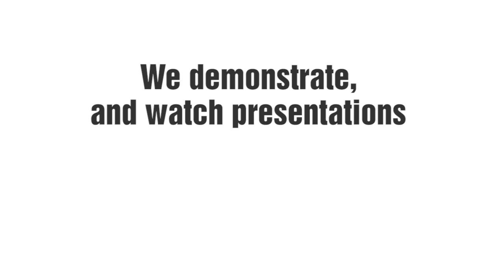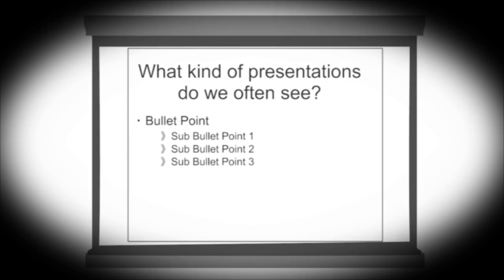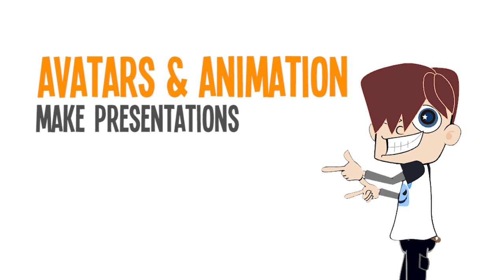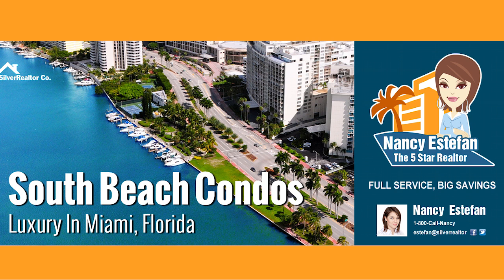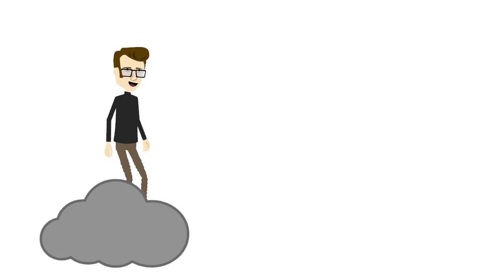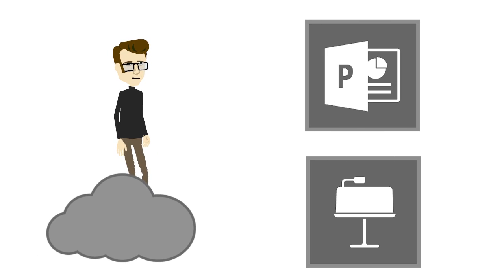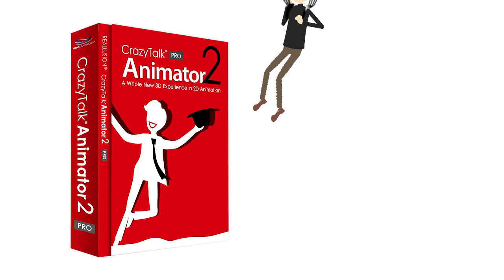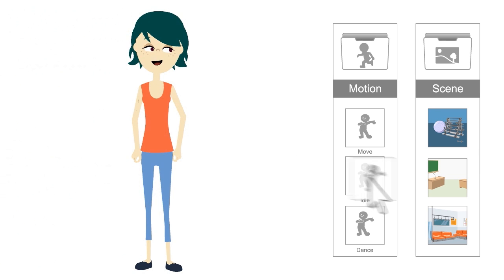How Avatars and Animation Make Presentations More Powerful with CrazyTalk Animator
CrazyTalk Animator is a fully-featured animation tool designed for storytelling, and for presenters to quickly add animated avatars and comic effects into PowerPoint, Keynote, Google Doc and other presentation tools. With it's full editing capabilities and well categorized content libraries, users can easily design unique characters and specific motions, to later copy-and-paste to most web and office applications.